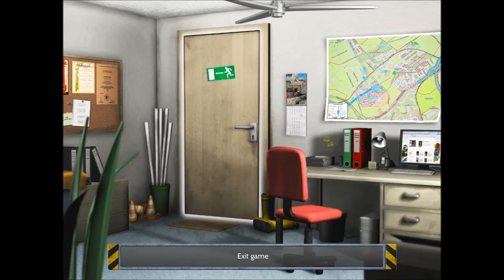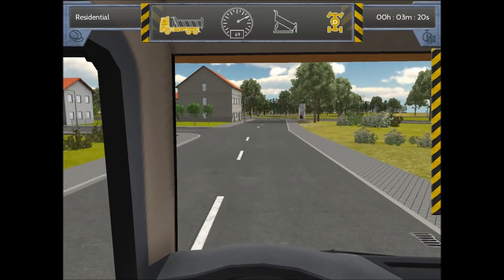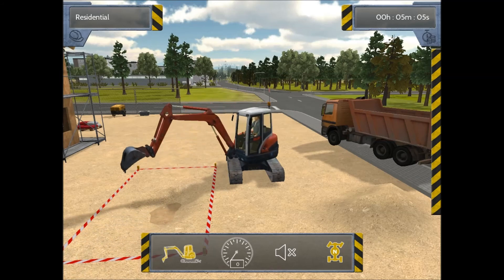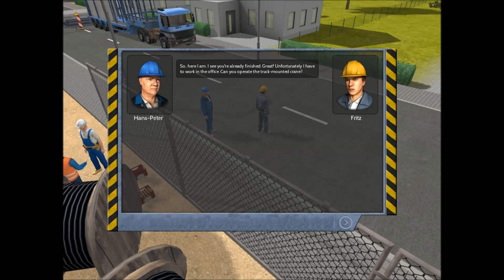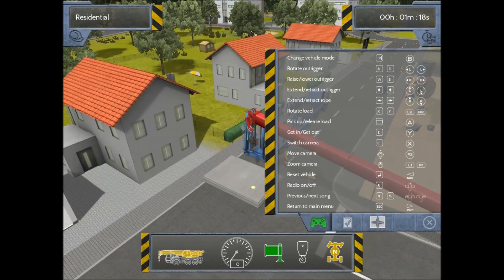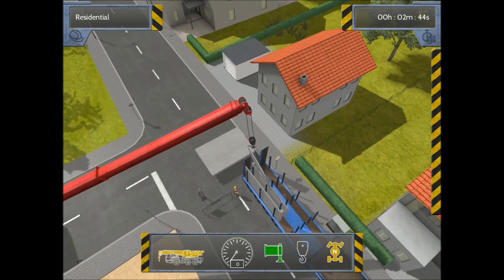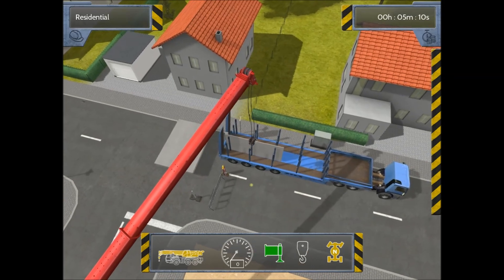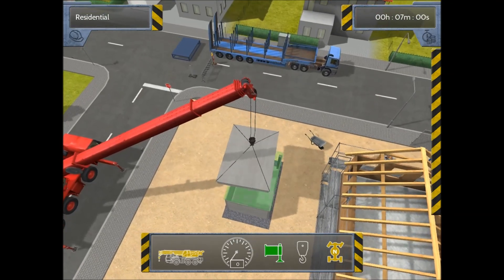Lets Play Simulators Part 2 "Construction Simulator 2012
We look at Construction Simulator 2012 which is one of the more bareable games I've played.